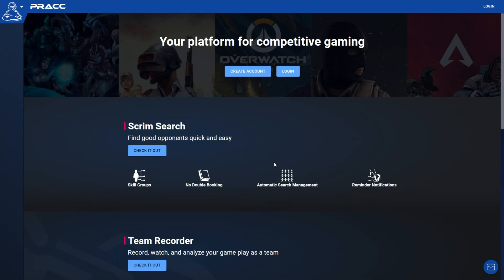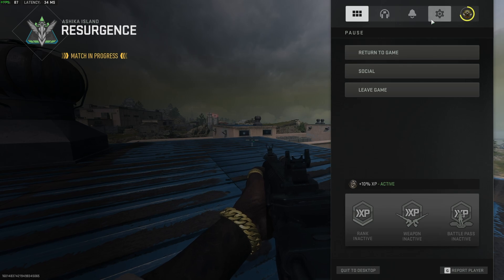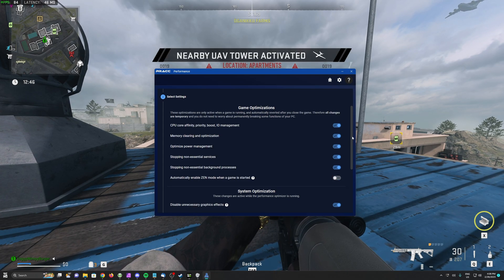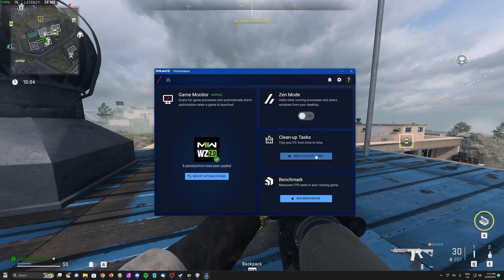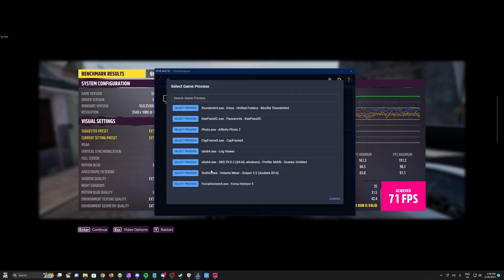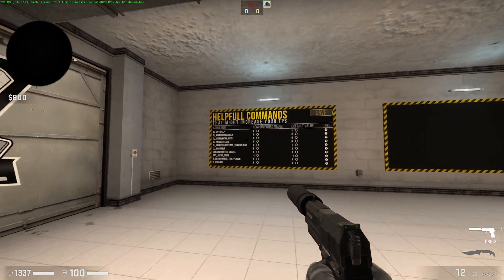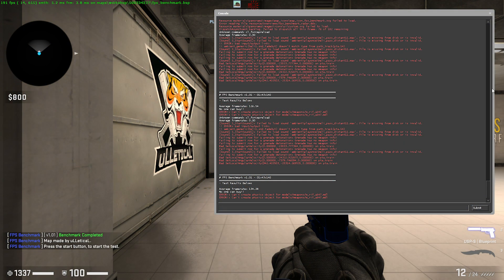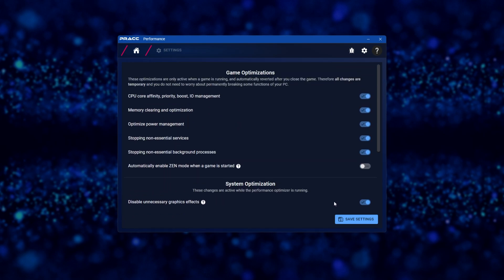PRACC: Easy FPS & Performance Gain | Crash Course Guide | Sponsored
PRACC is an excellent little piece of software. It runs in the background, and upon launching a game, it will automatically tune your computer, background processes and more to perform better. Better FPS, less stuttering and more performance with literally no effort. Even though this is a sponsored guide, the results are accurate, and even on a highly optimized system, with a fresh install of Windows, I did see an improvement in performance and less stuttering!

Timestamps:
0:00 - Explanation
0:59 - Download PRACC
1:25 - Install PRACC
1:40 - Initial setup
2:00 - Tips for benchmarking
3:00 - Initial benchmark (Before optimization)
3:40 - Customize Game Optimization
4:13 - Initial benchmark #2
4:48 - What is Zen Mode?
5:02 - Adding a game to PRACC
6:10 - DMZ/Warzone 2 FPS with PRACC
6:37 - Forza Horizon 5 FPS with PRACC
7:29 - CS:GO FPS with PRACC
8:42 - Testing on a low-end bottlenecked laptop
9:12 - DMZ/Warzone 2 FPS with PRACC (Low-end)
9:30 - CS:GO FPS with PRACC (Low-end)
9:47 - Forza Horizon 5 FPS with PRACC (Low-end)
10:17 - Customizing PRACC settings